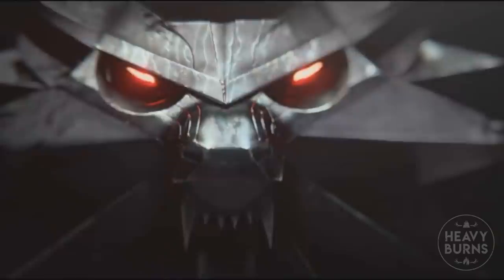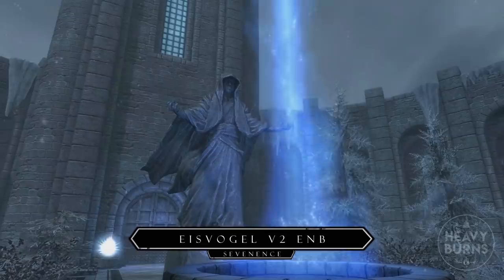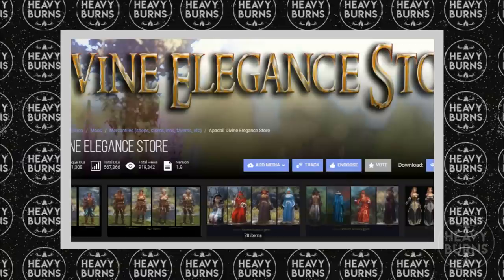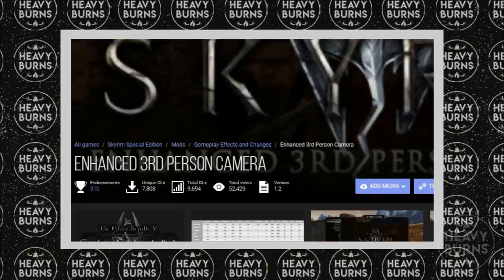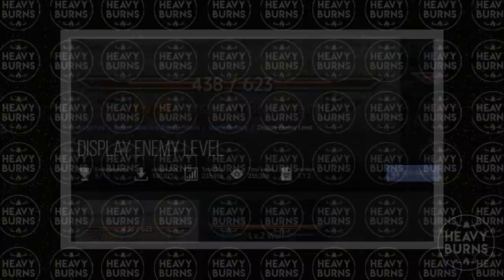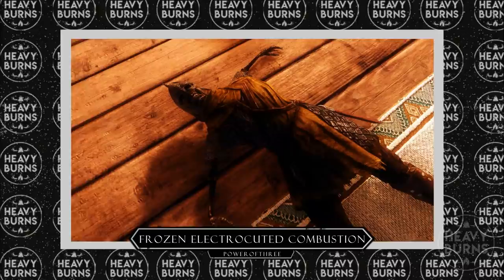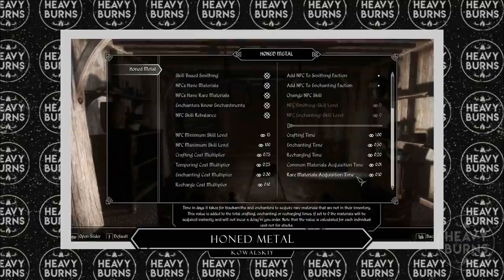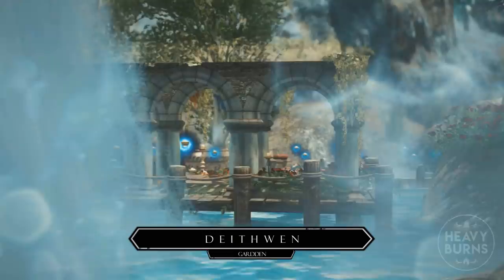Transforming Skyrim into The Witcher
Welcome back to another episode of game change! This week we turn Skyrim Special Edition into the Witcher 3 using all the best witcher 3 mods.

These mods are perfect if you're looking to make a Skyrim Witcher Build or witcher roleplay and some of the mods in this video are also available as skyrim witcher mods on xbox one.

In this list ive tried to include mods that cover Skyrim Witcher armor, Witcher animation mods, Witcher clothes, Witcher companions, Witcher house mods, hairstyles, Witcher monsters, Witcher HUD and much more Witcher related content. And if all that wasn't enough WITCHER for you then ive also compiled a list of visual mods to serve as the best solution in making a Witcher 3-esque Skyrim.

The Skyrim Witcher combat & animation mod i am using for this video is Combat Gameplay Overhaul which requires NEMESIS to work meaning you will not be able to use FNIS (fores new idles in skyrim) with this build so keep that in mind. But most FNIS mods should still be compatible as far as im aware.

Here are the mods i used for this video:

Visual:
Eisvogel V2 enb
ELFX
Dolomite
Realistic water two
EVT
Skyrim 2020 with parallax

HUD:
Skyhud
Customisable UI replacer
Customisable UI replacer optionals
Ihud
Floating Damage

Combat:
Combat gameplay overhaul
Enhanced 3rd person camera
TK Dodge

Character:
Witcher race
The Witcher 3 eyes se

Gameplay:
Toxicity SE
Alternative Conversation Camera

Places:
Deithwen – Witcher Inspired Home

Creatures:
Czarts
Basikiks
Water Hags
Foglings
Vampire Beasts
Leshens and Neckkers
Old Golds of the hunt
Necrophages
Rotten Maidens,
Arachas
Giant Centipedes,
Hyms,
Cyclopes

Immersion:
Silenced Prisoners
Frozen Electrocuted Combustion
Immersive Laundry
A lute from witcher 3
Rally’s Witcher Lute Redone
Witcher Décor
Tavern Games
Missives
Road Signs
Point the Way
Honed Metal
Greybeards meditation

Followers:
Geralt of Rivia
Cirilla (Ciri) Fiona Elen Riannon
Yennefer of Vengerberg
Cerys en Criate

Other mods suggested by users:

Suggested by GingerLeeBeer on Reddit ~
All Geared up - to add multiple weapons on the back of your player in a similar way to Geralts duel swords
Witchery Skill - changes the alchemy perk tree to add things like signs and skills + ingredients from the witcher games
Jaxonz Blink Teleport - gives you a blink ability very similar to Ciri's in TW3.
Swift Steed Stables - has a bay horse that looks very close to TW3's Roach, as well as a black mare for Kelpie
Throwing Weapons Lite - for some tossable bombs and grenades
Bring Your Silver - to make steel and silver swords have a real actual difference when fighting different enemies

Suggested by Alen in comments ~
Five 'o clock shadow - Adds a dynamic beard growth and shaving mechanics
Grandmaster ursine armor
Convenient horses
Name your horse
Campfire - grants a power called instincts that can be used like the witcher senses

Suggested by Titan_Bernard (the user who ported Toxicity to SSE) ~
Aevon Tor - Witcher Home mod
Smithing Oils  - to add weapon oils to the game similar to the witcher
Chasing the Dragon - spiritual successor to toxicity which has some further features such as addiction

Suggested by Eeveeskips on Reddit ~
Gwent Heath - another witcher style player cottage

Suggested by Mic Craiger in comments ~
Skyrim Unleveled - makes enemies no longer scale to your level. Also removes the leveled system from unique gear.

If you enjoyed this video be sure to leave a like and let me know in the comments f there were any more Skyrim Witcher crossover, clothes, follower, monsters, spells, or general role play  mods that i missed off this list.